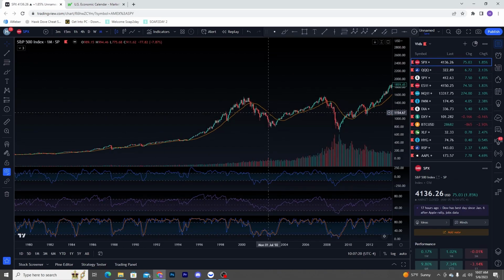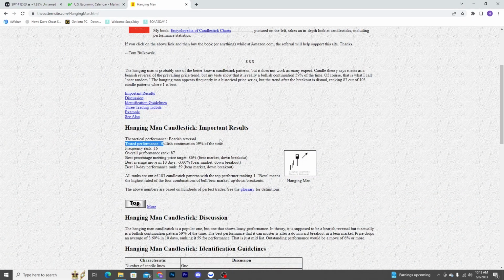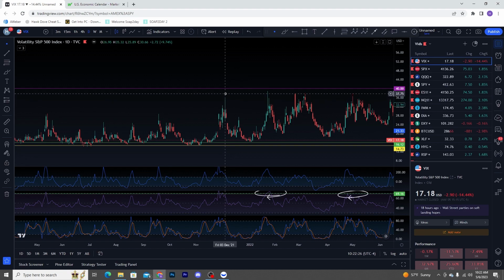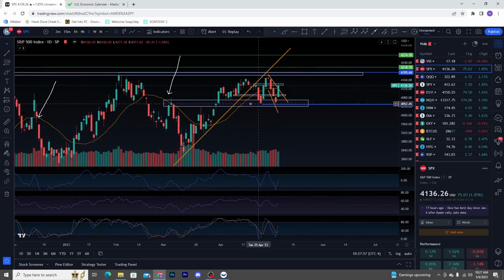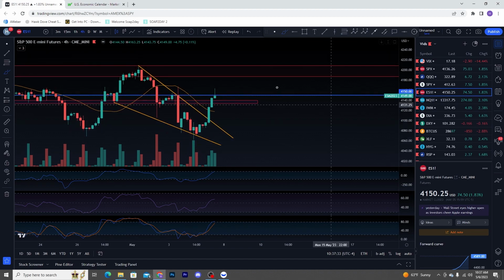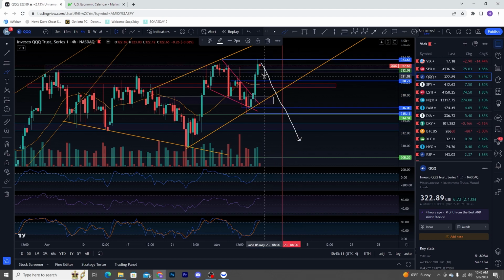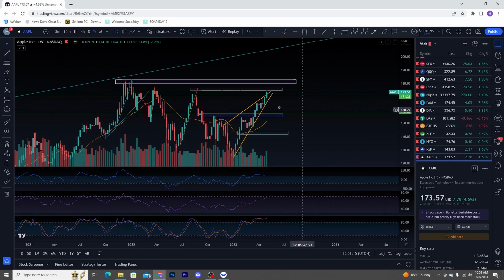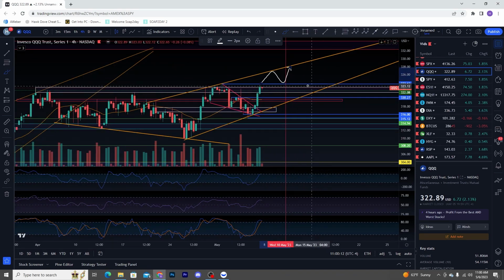SPY QQQ VIX Weekly Update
Welcome back to another SPY QQQ VIX Update! If you enjoyed this video and/or found it useful, please show your support with a like!

Written market updates are available on Webull(just look up “TraderHenryJ” under “people” on the search bar).